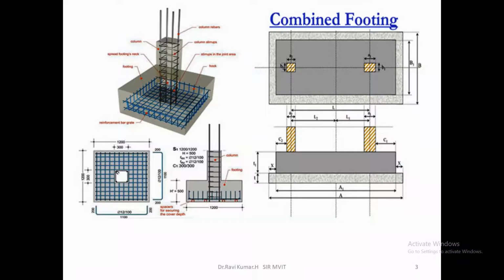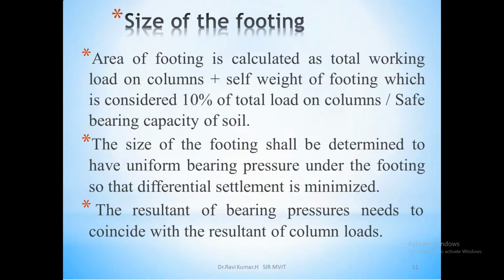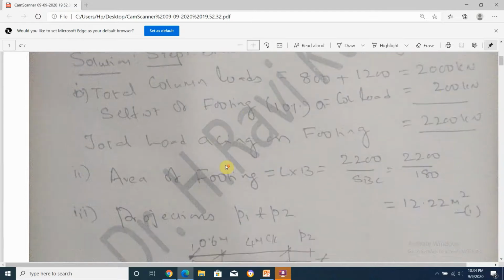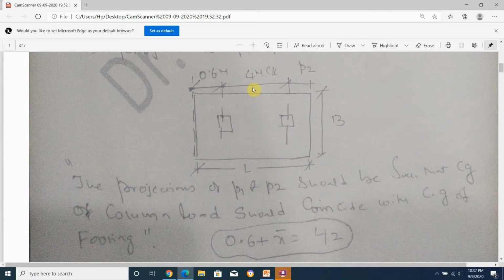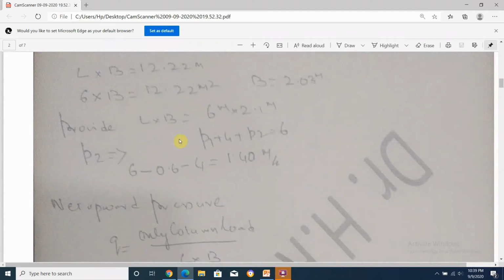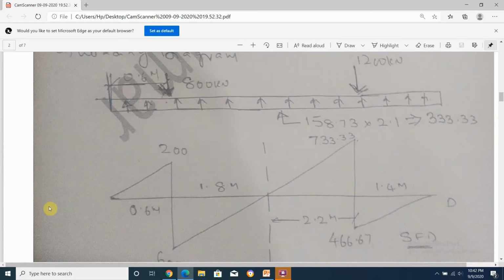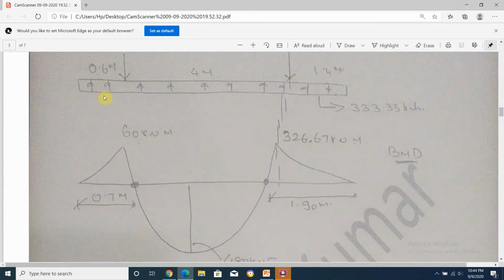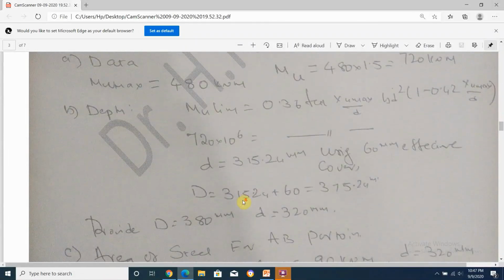Design of Combined Footing Lecture 2